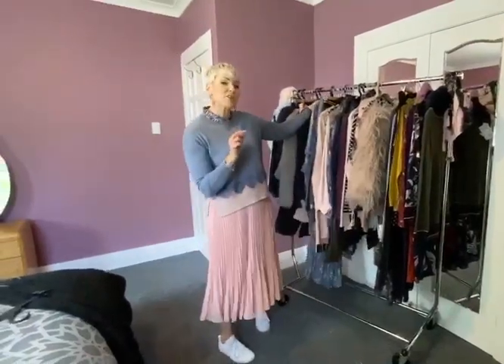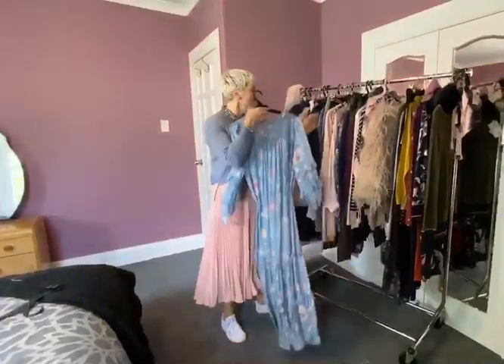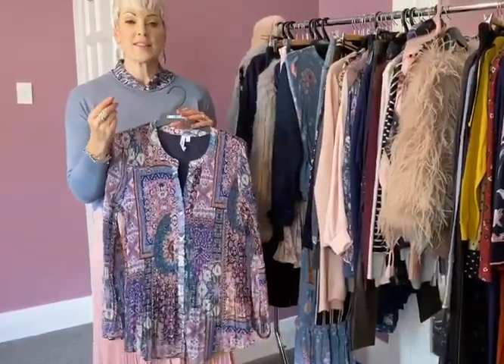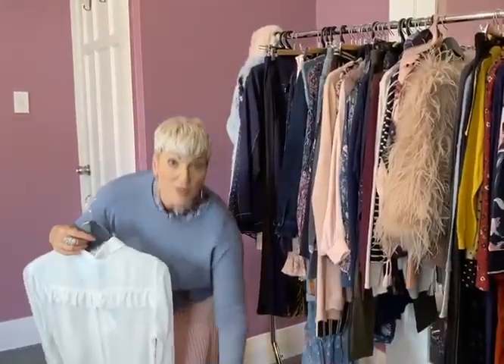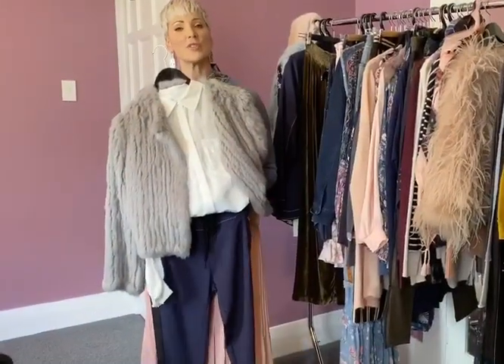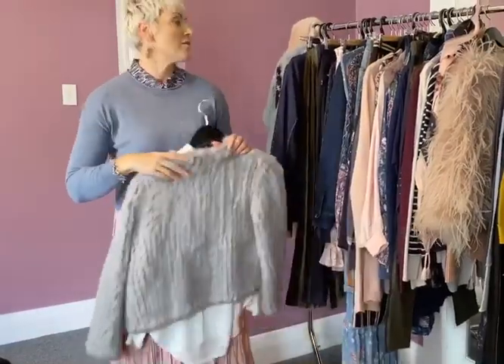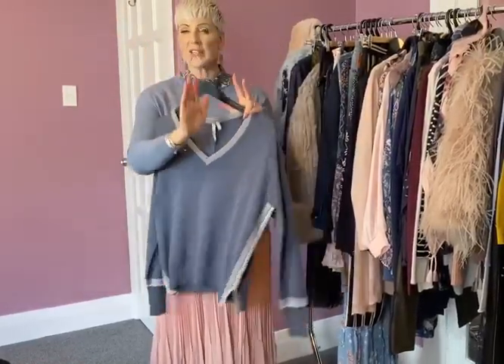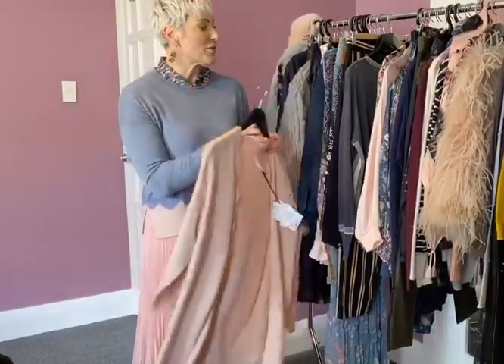How to dress an "Hourglass shape" or X Frame by Loobie's Story